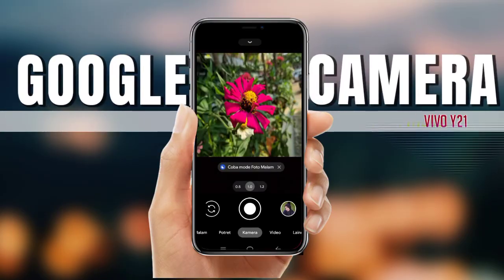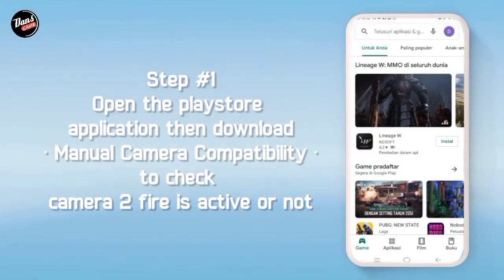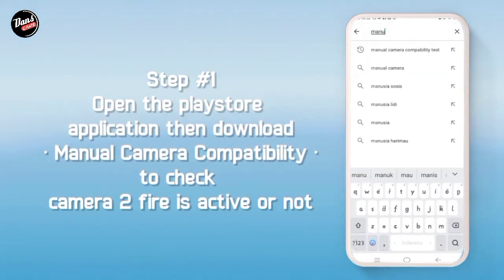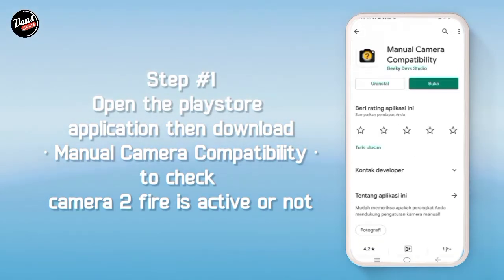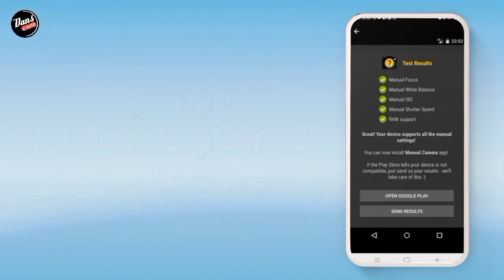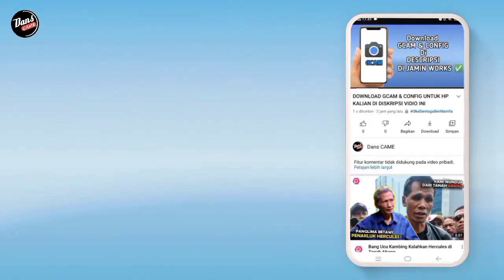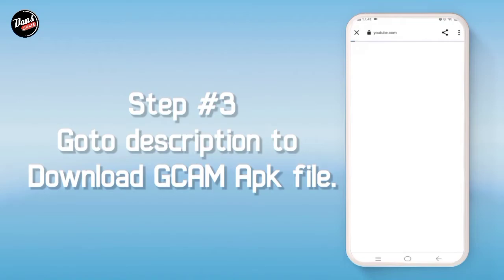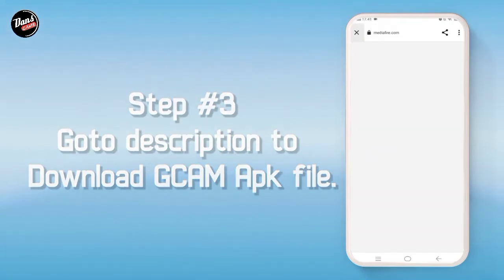TUTORIAL CARA INSTAL GCAM VIVO Y21 & CONFIG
⛔ Perhatian..
Disini Saya Menggunakan VivoY21, Kalian bisa download gcamnya usahakan Kasi tags di komentar ya sob..

☢️ GCAM NIKITA V2.0
DOWNLOAD GCAMNYA DISINI⬇️⬇️

☢️ GCAM NIKITA 2.0

☣️ CONFIG
Download Confignya Disini ⬇️⬇️

Belum ada aplikasi GCAM?

Terimakasih.

1. OppoA54
2. Kinemaster Pro
3. Pixel LaB